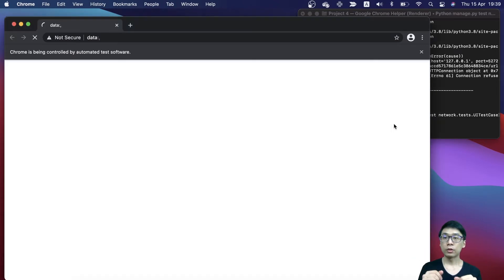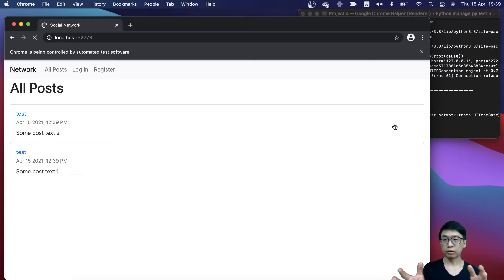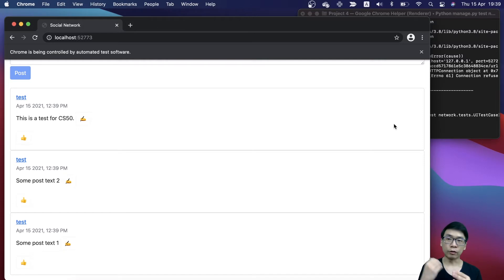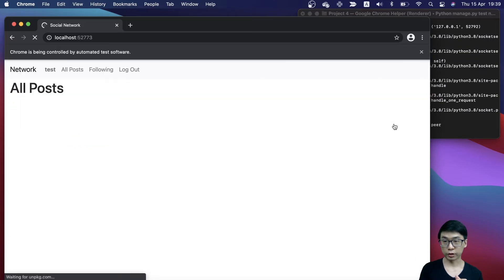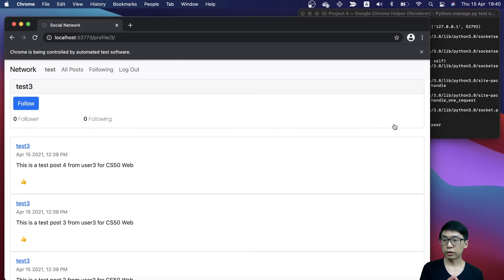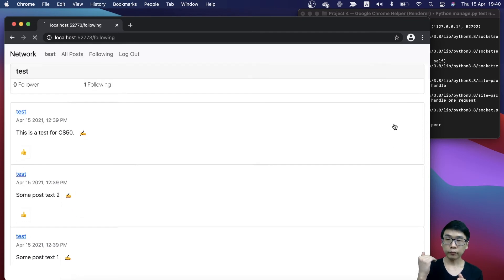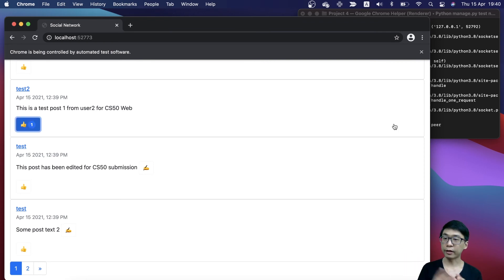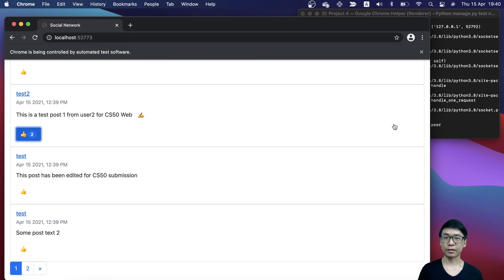CS50 Web Programming Project 4: Network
This is the submission for CS50's Web Programming with Python and JavaScript's Project 4's Network. The whole program is demoed with a scripted Selenium.

New Post: 0:34
All Posts:   0:21
Profile Page: 1:07
Following: 1:31
Pagination: 0:41
Edit Post: 1:40
"Like" and "Unlike": 1:45